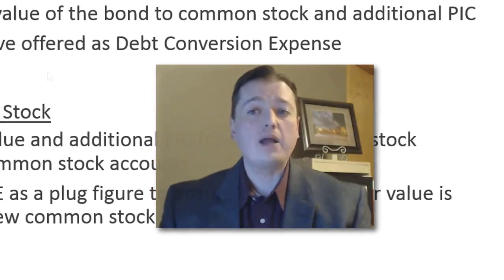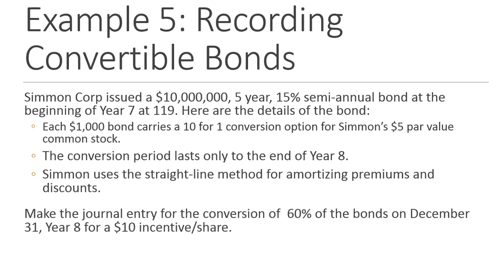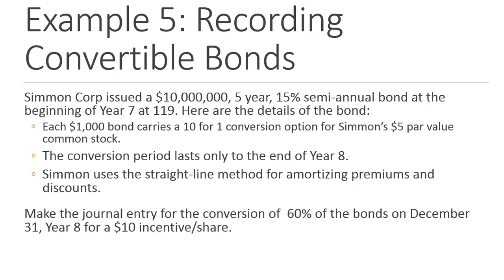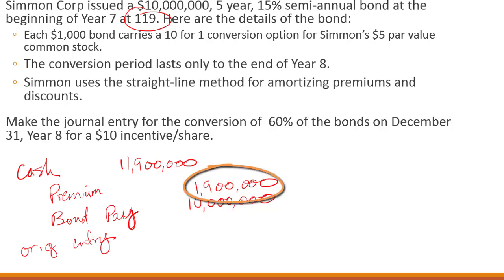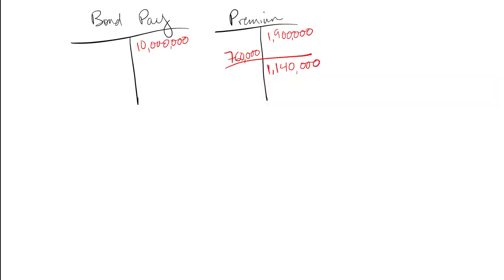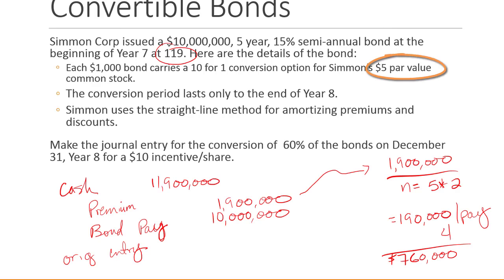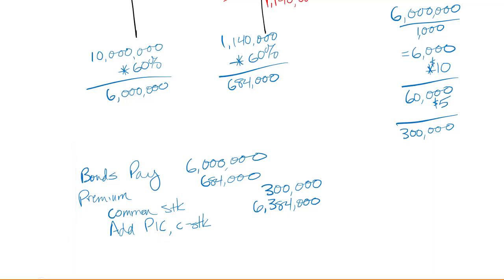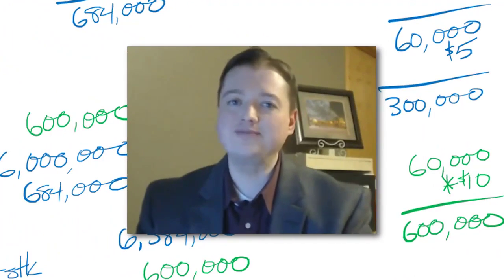ABC Calculating Basic and Diluted EPS pt 6 Version 1 1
This 6th segment begins our discussion of convertible securities. We start out talking about the basic principles for converting bonds and preferred stock, as well as other types of financing. Once we have the basic down, then we move on to an example of the journal entries for converting bonds to common stock.